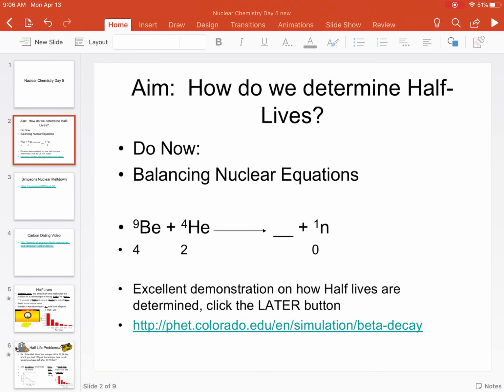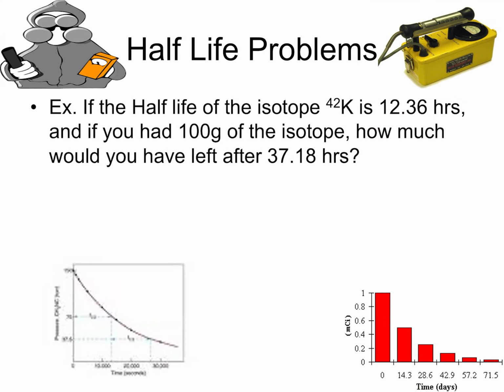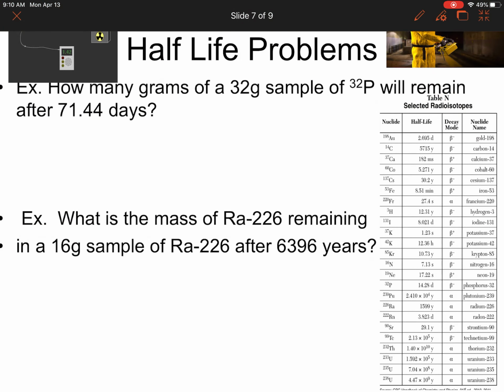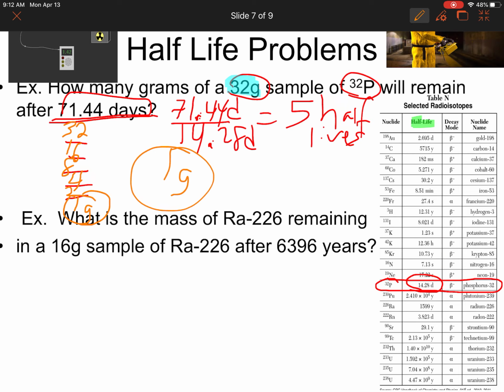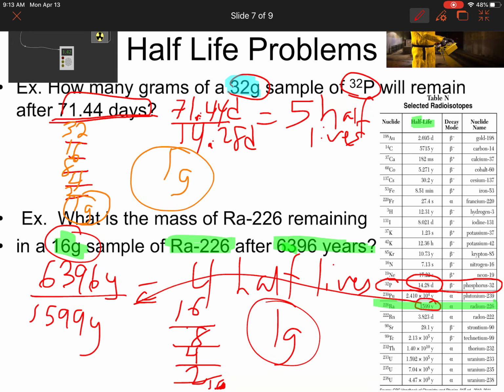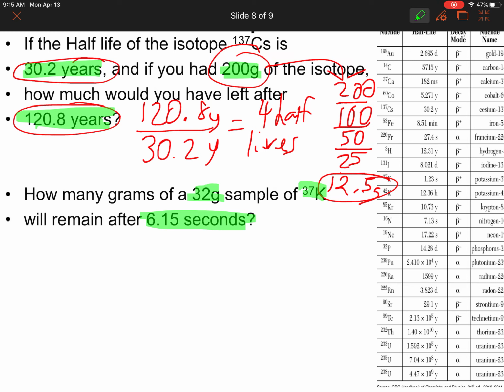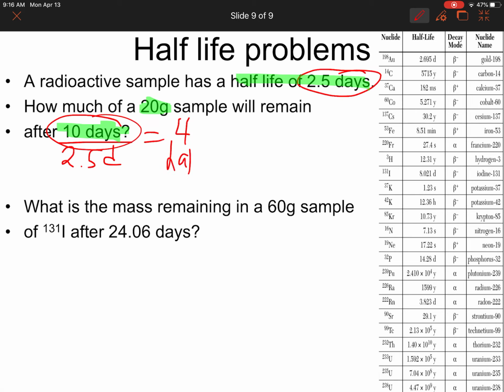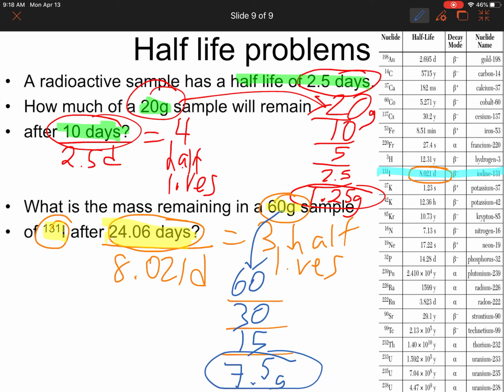Nuclear chemistry day 5